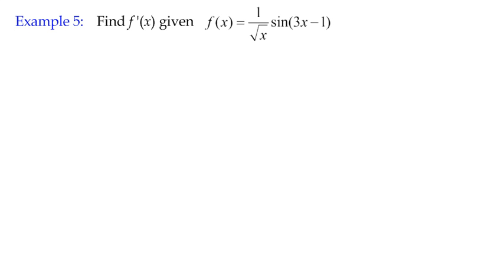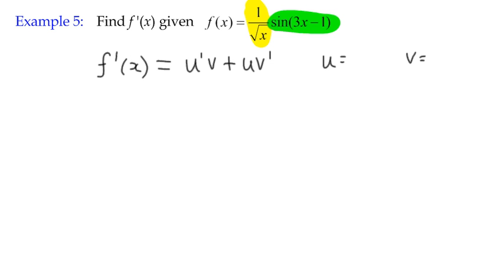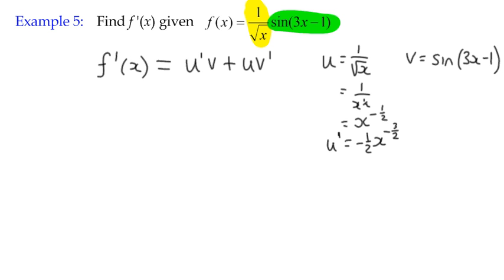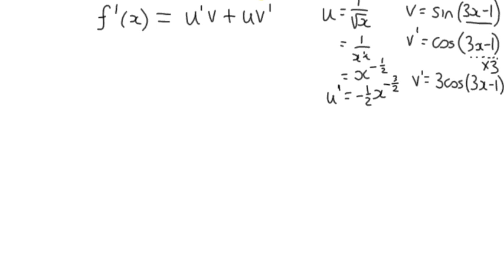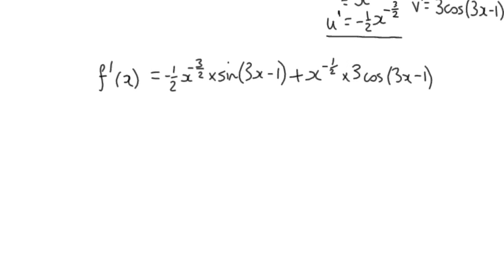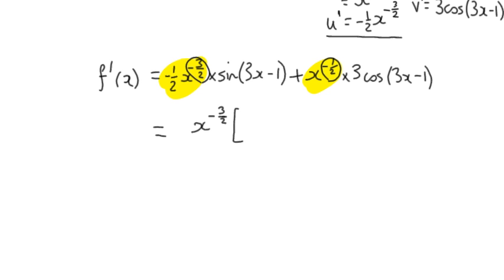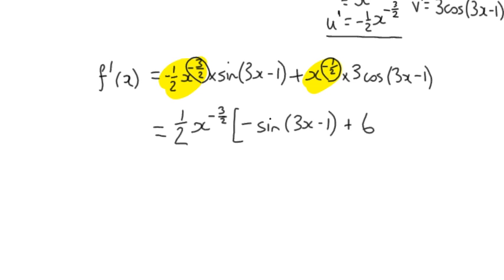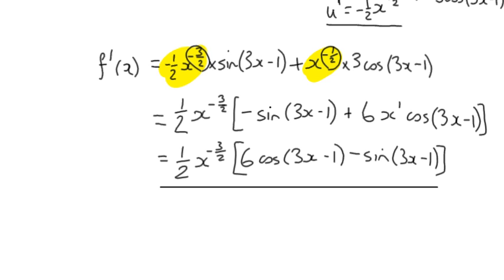Differentiation Example 5 Product Rule